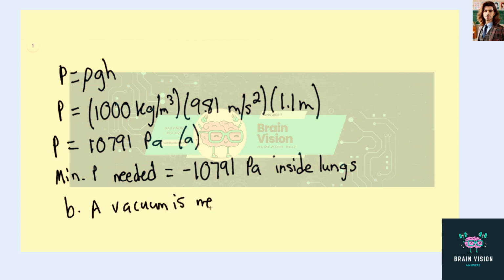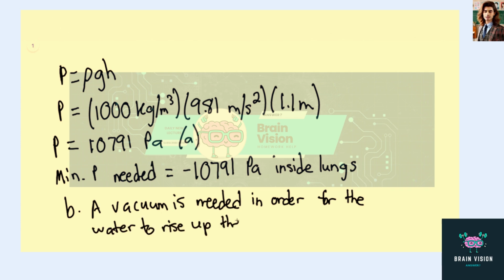The lower end of a long plastic straw is immersed below the surface of the water in a plastic cup A